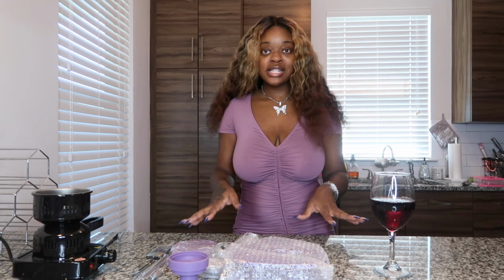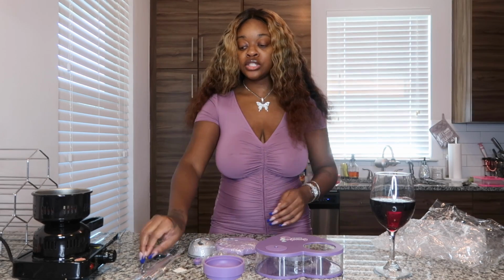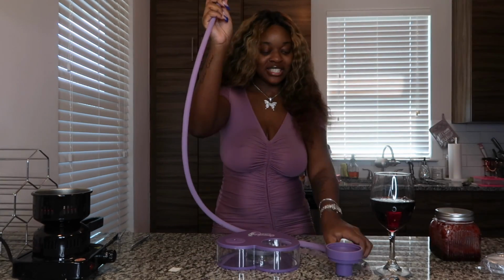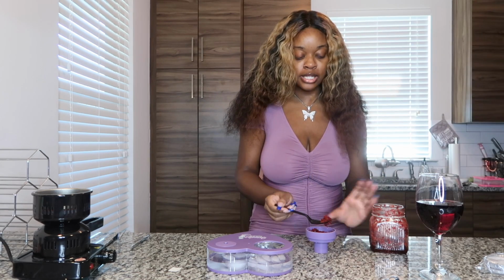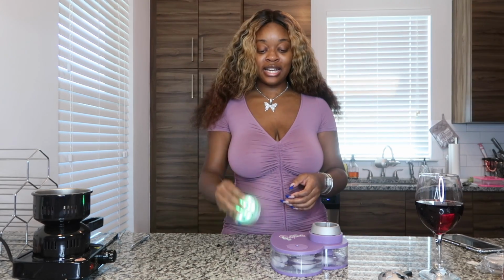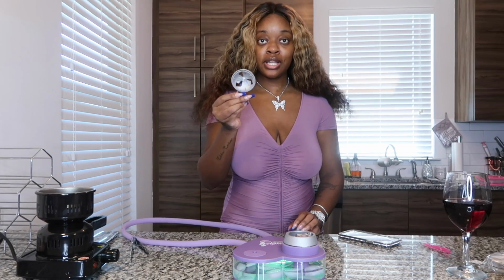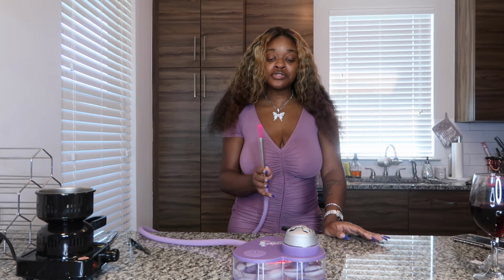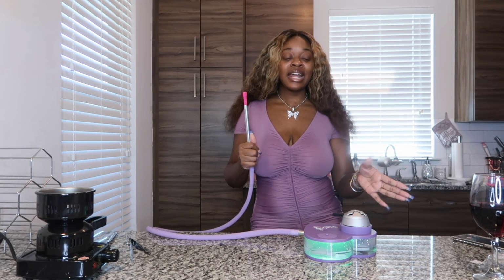MY NEW BUSINESS! HOW TO SET UP MY SMUDGE HOOKAH | 2022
Today is super exciting because we are making a Smudge Hookah! Cheers to launching this new business and I hope you guys are just as excited as I am. The hookahs are available right now for preorder and shipping starts next week Secure your hookahs today and thank you so much for your love and support! Xoxo!

With your support, I am able to continue creating content, increasing quality, and sharing my knowledge with others just like you! Thank you so much for being part of my journey! ❤️

Shout out to Devin from DGP for my intro and for producing my podcast! His information is below! ❤️

Below are some important links. ❤️

SHOP MY COSMETICS PRODUCTS!!!

START YOUR OWN LIP GLOSS BUSINESS!! Shop Smudge Wholesale! ❤️

GET CASH BACK FOR SHOPPING IN STORE, ONLINE, AND FROM SELECT HOTELS! GET MONEY FOR REFERRING FRIENDS!

Thank you guys so much for watching and thank you for being here! ❤️❤️❤️

Xoxo,

K. Nicole